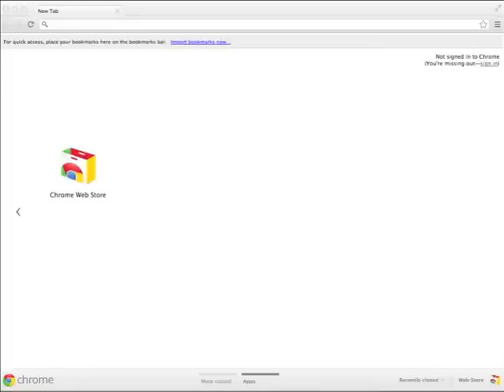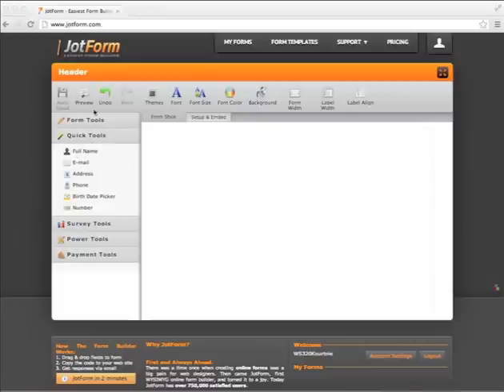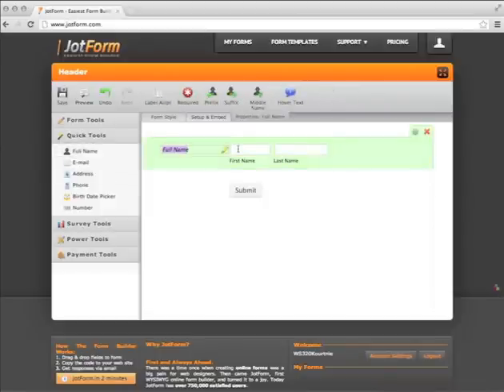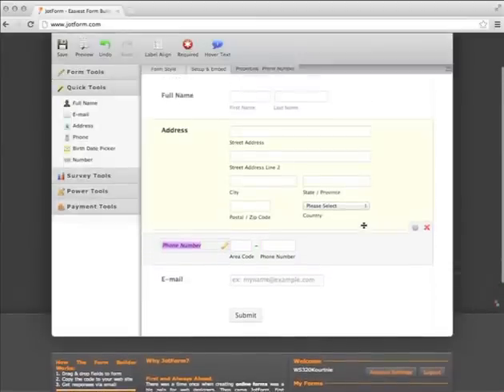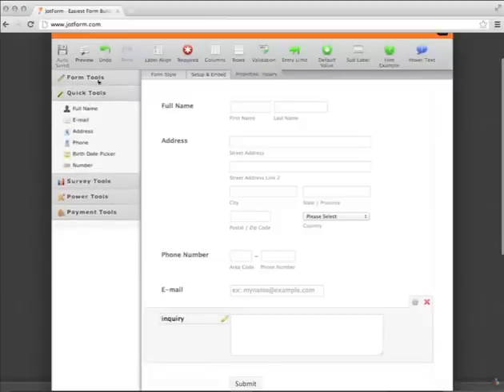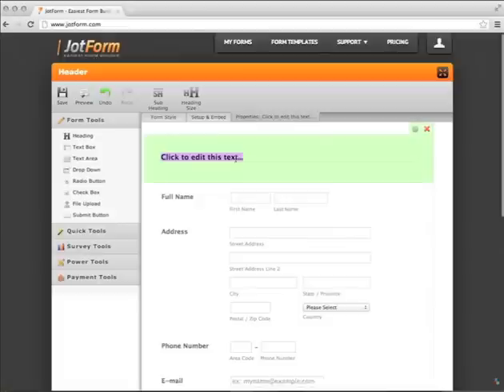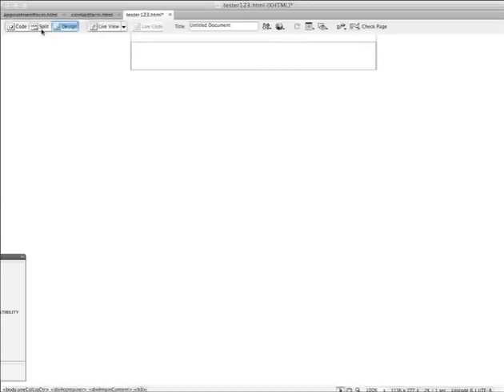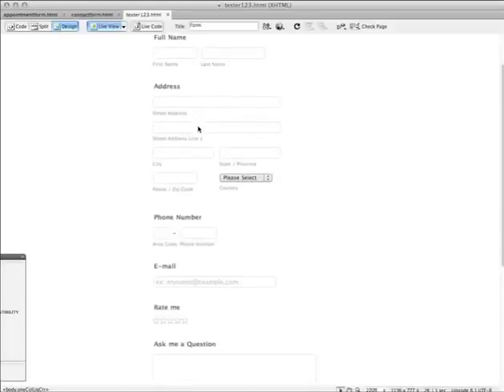How to create and embed a form on using jotform.com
Video above is a short tutorial on how to create a form using jotform.com